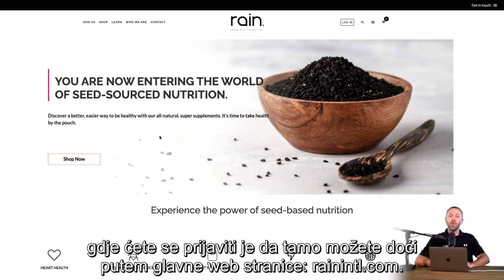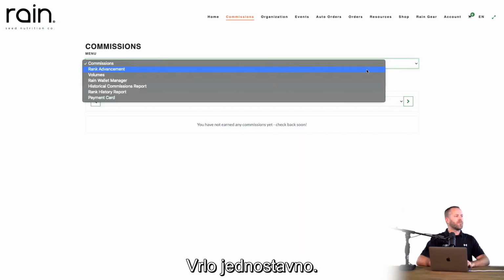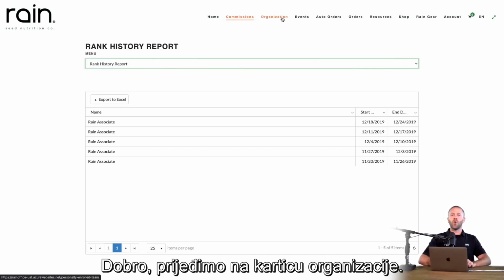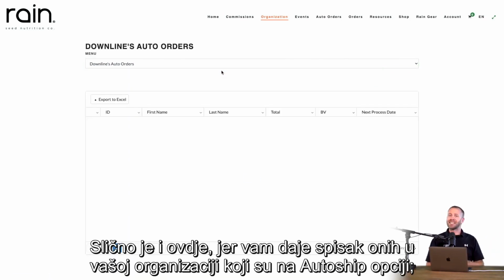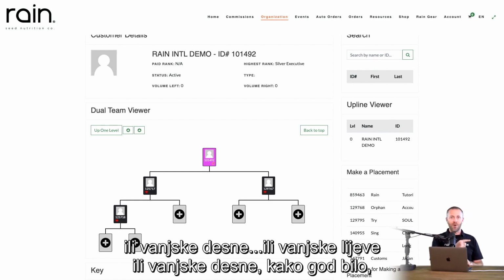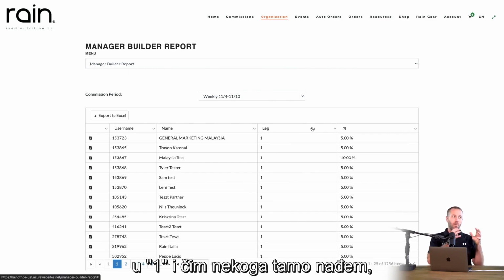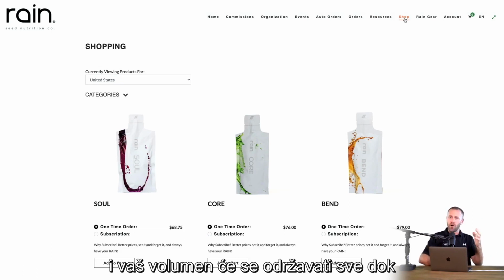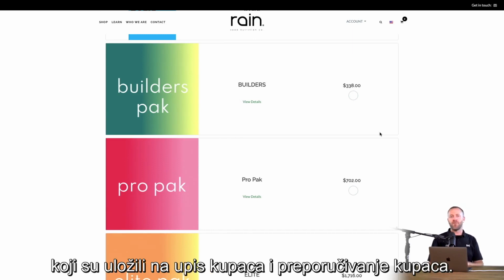RAIN Interntational CEU - Detaljno predstavljanje novog back officea